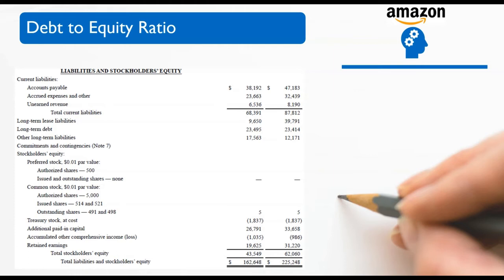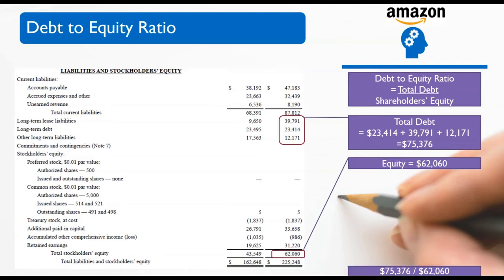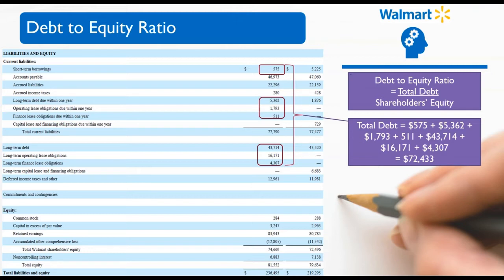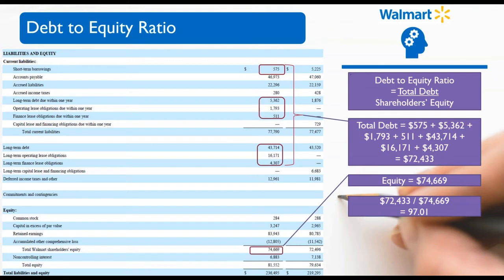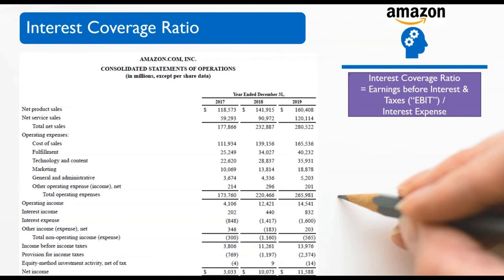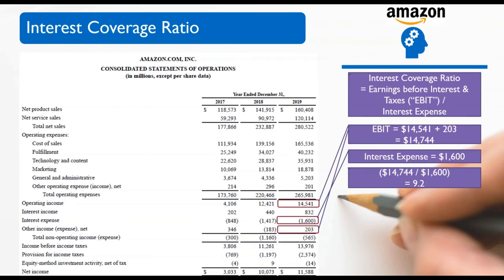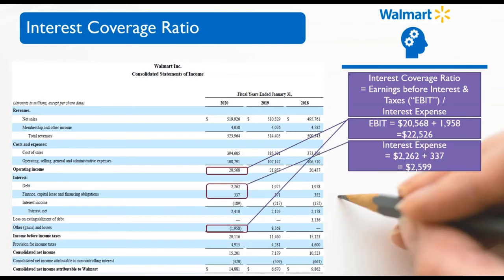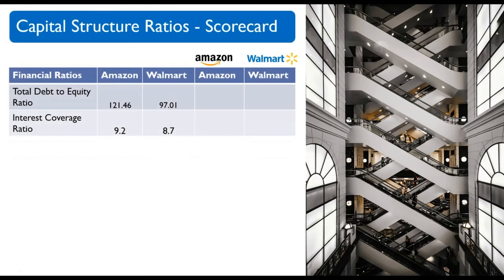Financial Analysis - Amazon vs. Walmart (Capital Structure Ratios)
“Learning Financial Statements is like learning how to drive a car. At first, you don’t know what to look for since there is a lot of information competing for your attention. But once you learn the foundation and you know what to look for, it’s a life-long skill which you will not forget.

In this course, we will cover the following topics:
A) Financial & Trending Analysis:
         5-year P&L Comparison
         Year-over-Year P&L Analysis

B) How to calculate Financial Ratios:
         Profitability Ratios
         Capital Structure Ratios
         Liquidity Ratios
         Valuation Ratios
         Efficiency Ratios

C) Go through key highlights & tables from Amazon and Walmart’s Form-10K filing

    Financial Analysis - Amazon and Walmart’s Financial Performance
    Analysis of Key Highlights & Tables - Utilize Amazon and Walmart’s Form-10K filing
    Financial Ratios - Profitability, Capital Structure, Liquidity, Efficiency & Valuation Ratios

    Trending Analysis - 5-Year and Year-over-Year Profit & Loss Statement Analysis

THE RISK OF LOSS TRADING SECURITIES, STOCKS, CRYPTOCURRENCIES, FUTURES, FOREX, AND OPTIONS CAN BE SUBSTANTIAL. INDIVIDUALS MUST CONSIDER ALL RELEVANT RISK FACTORS INCLUDING THEIR OWN PERSONAL FINANCIAL  SITUATION  BEFORE  TRADING.  TRADING  INVOLVES  RISK  AND  IS  NOT  SUITABLE  FOR  ALL  INVESTORS. WEALTHY EDUCATION ENCOURAGES ALL STUDENTS TO LEARN TO TRADE IN A VIRTUAL, SIMULATED TRADING ENVIRONMENT FIRST, WHERE NO RISK MAY BE INCURRED. STUDENTS AND INDIVIDUALS ARE SOLELY RESPONSIBLE FOR ANY  LIVE  TRADES  PLACED  IN  THEIR  OWN  PERSONAL  ACCOUNTS.  WEALTHY  EDUCATION,  IT'S  TEACHERS  AND AFFILIATES,  ARE  IN  NO  WAY  RESPONSIBLE  FOR  INDIVIDUAL  LOSS  DUE  TO  POOR  TRADING  DECISIONS,  POORLY EXECUTED TRADES, OR ANY OTHER ACTIONS WHICH MAY LEAD TO LOSS OF FUNDS.